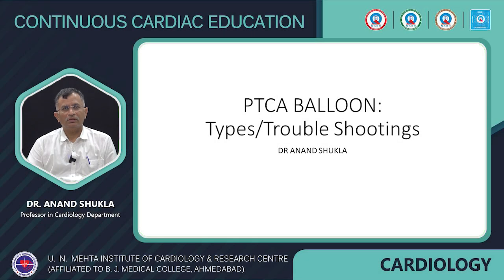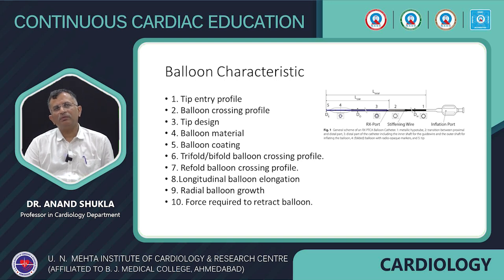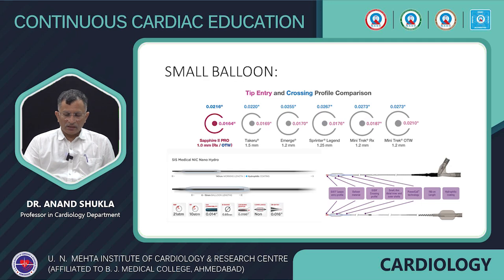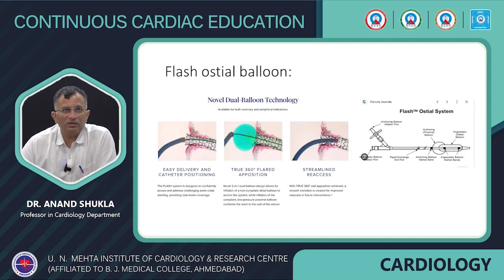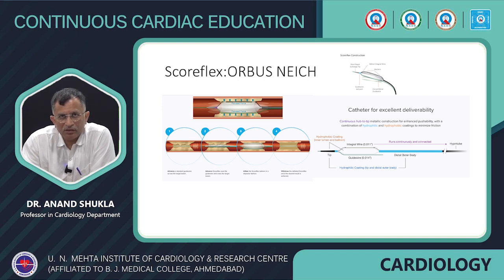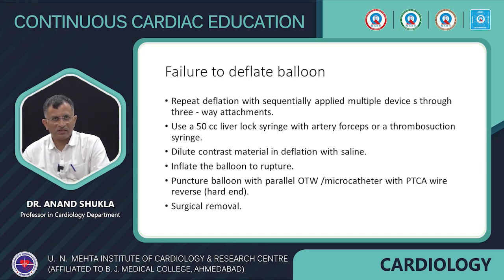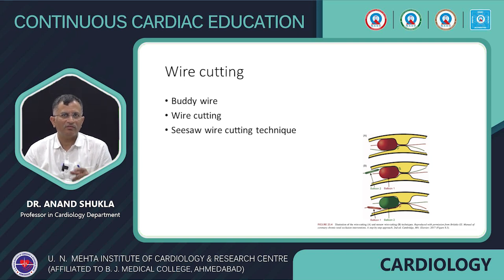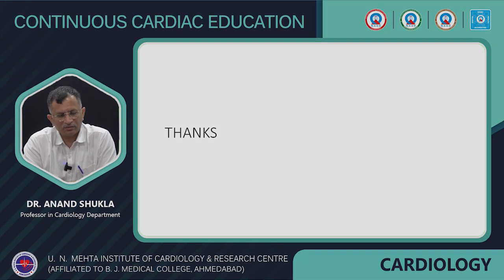PTCA BALLOON TYPES TROUBLE SHOOTINGS CCE(CARDIOLOGY) 21.09.2024